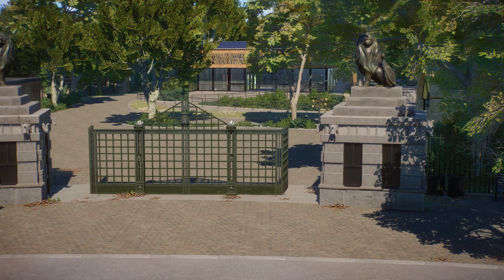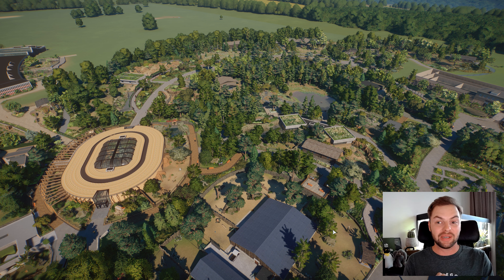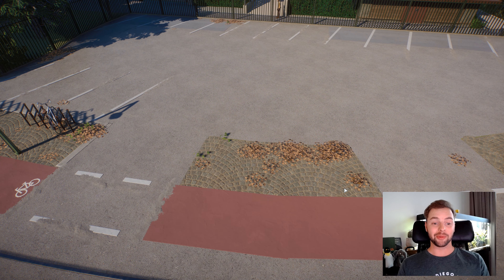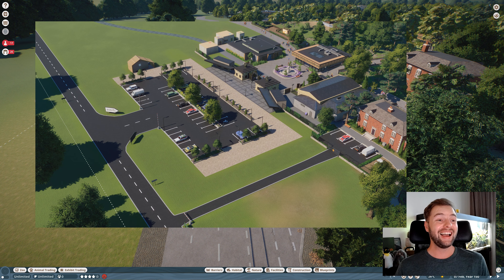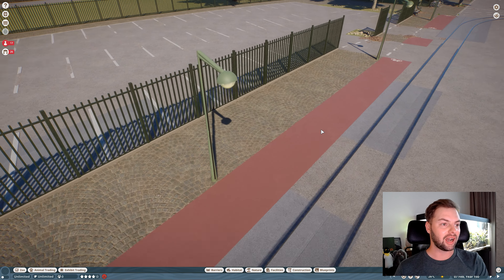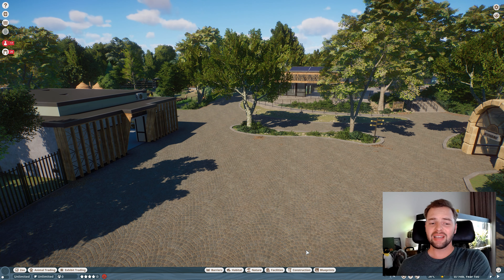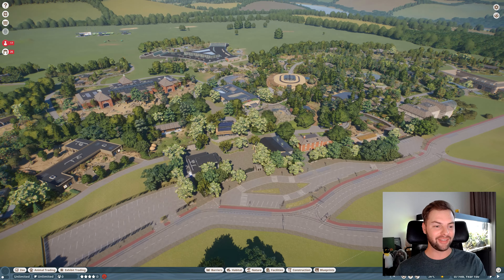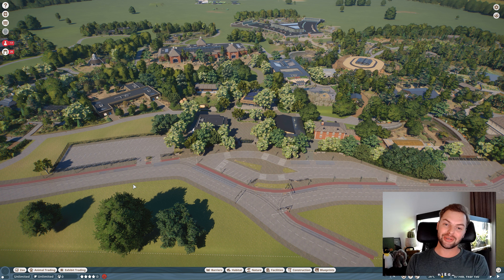Elm Hill City Zoo Has a NEW ENTRANCE! | Planet Zoo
Another day with another big announcement! While I was away the Elm Hill City Zoo was secretly under construction! 🏗️ We now have a new improved version of the main entrance, a new parking lot and the main plaza also got revamped! Hope you guys will enjoy the video! 💚

Elm Hill City Zoo is the series of sandbox speed build videos where I design and build habitats and facility buildings.

Elm Hill City Zoo is  my creation of typical older city zoo that is managed very well and has some of its parts renovated to suit the needs of animals and its guests. I am going to use some inspiration from the zoos I've been to as well as the photos and projects I collected on my Pinterest board.

Custom billboards created in Canva.com

Chapters:
00:00 Intro
00:18 Few Words of Introduction and Some News
05:26 Let's See What's New!
19:32 Cinematic Shots

Computer Specs:
CPU: Intel Core i9-13900KF
GPU: NVIDIA GeForce RTX 4090
Motherboard: Intel Z690
RAM: 64 GB (DIMM DDR4, 3600 MHz)
Hard drive: 2000 GB